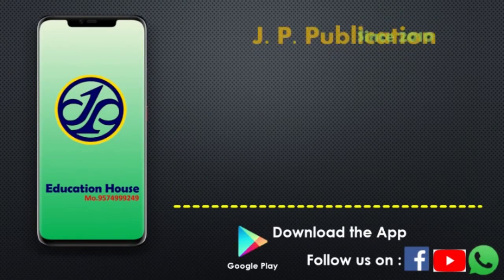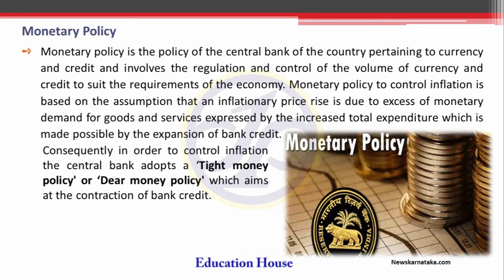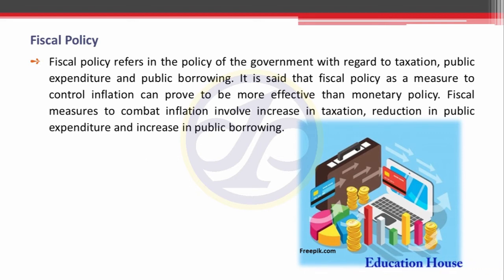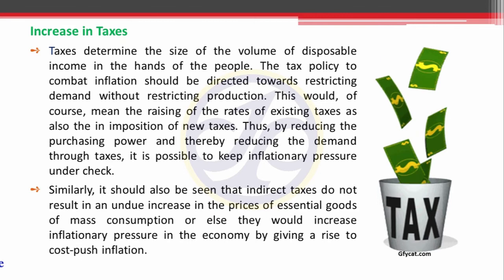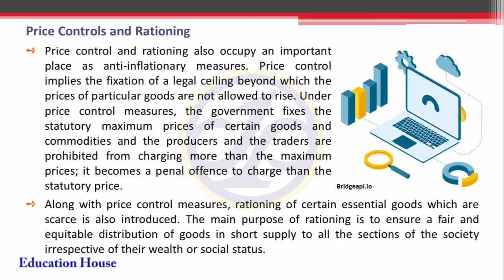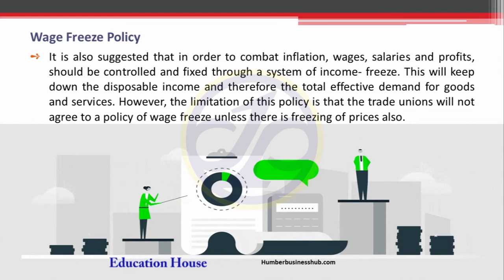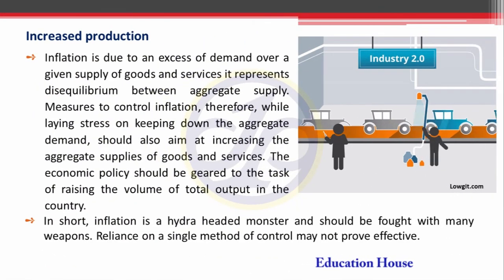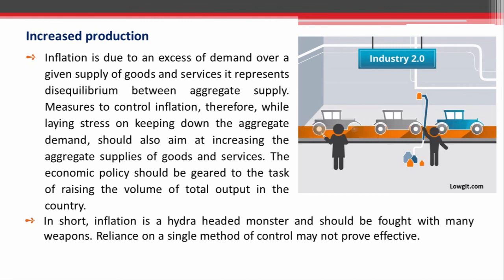Anti-Inflationary Policy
New way of learning from home. Now you can get good content at your door step. You will get basic knowledge of business and Economy easily.

Download The Application for more Videos & Documents Free.

Get the free access to all our E - Book on application.